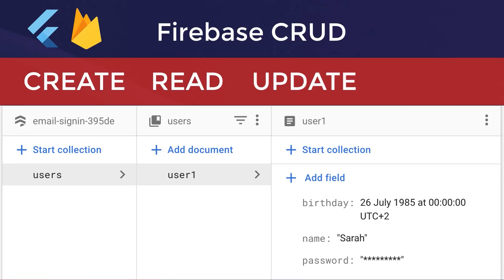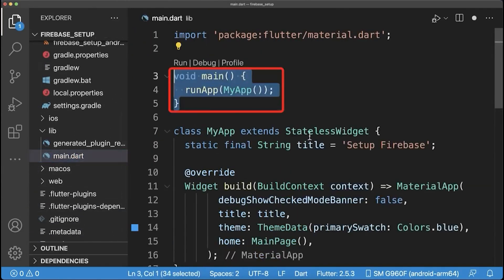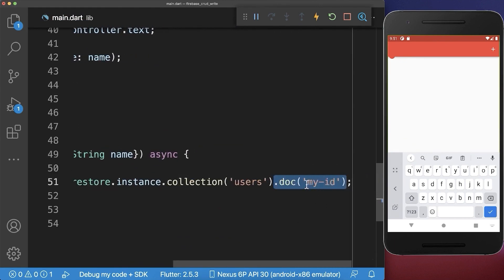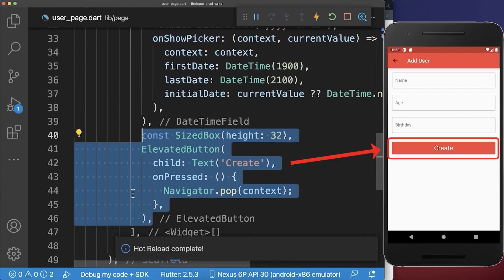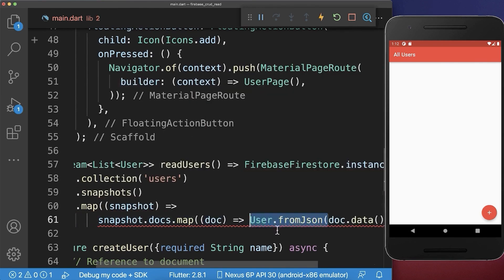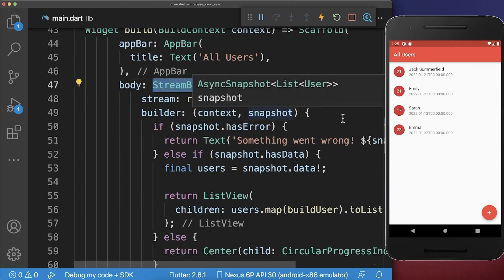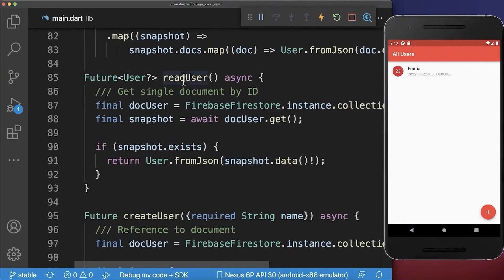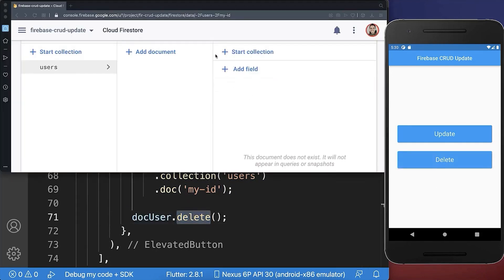Flutter Firebase CRUD (Create, Read, Update, Delete)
How to use all Firebase CRUD operations for the Flutter Firestore database to write data, read data, update data and delete data from the Firestore Cloud Database.

TIMELINE
0:00 Firebase CRUD Setup
2:33 Write Data (Firestore CRUD)
7:29 Read Data (Firestore CRUD)
13:06 Update Data / Delete Data (Firestore CRUD)